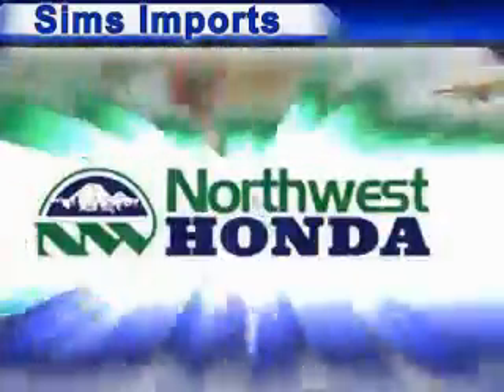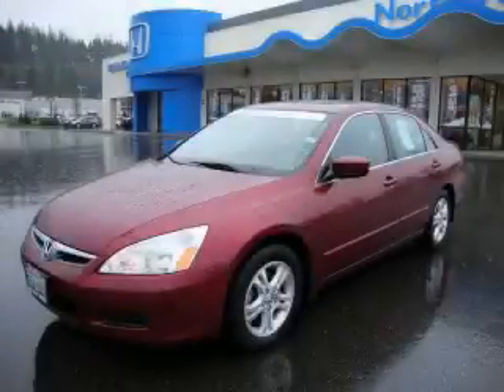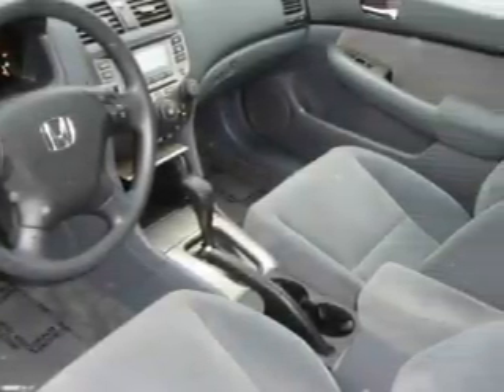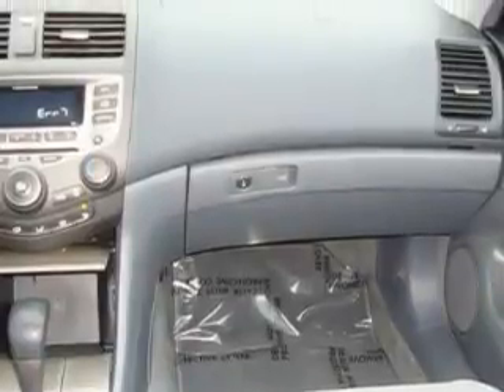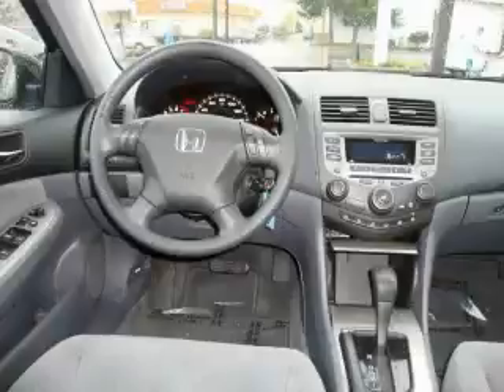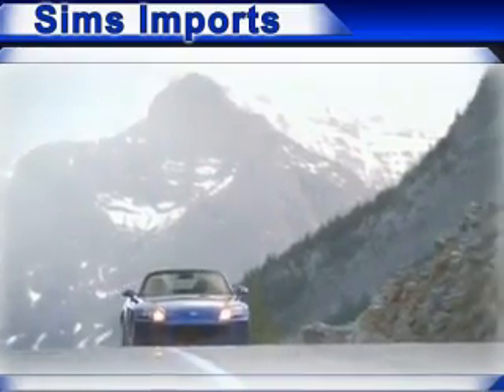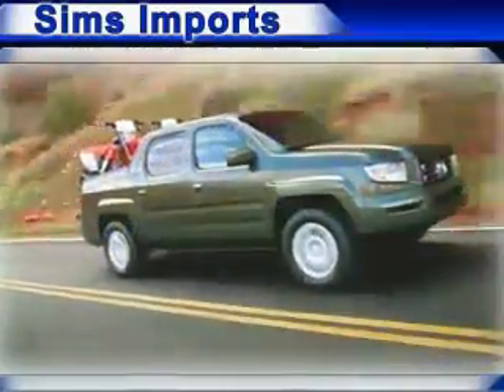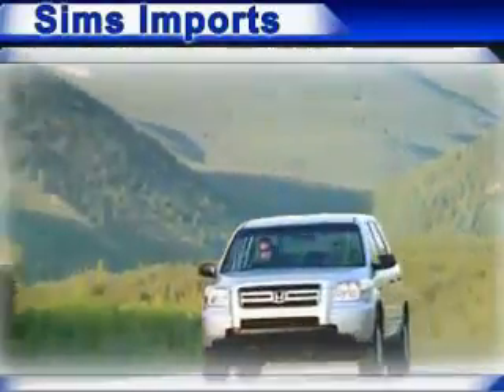2006 Honda Accord Burlington WA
Year: 2006
 Make: Honda
 Model: Accord
 Engine: 2.4L I4 EFI SOHC VTEC
 Trans.: 5 Spd Automatic
 Exterior: Red
 Miles: 52,029
 Interior: Gray

 1615 S. Goldenrod Road

 2006 Honda Accord Burlington WA